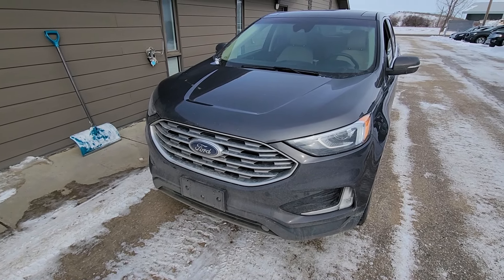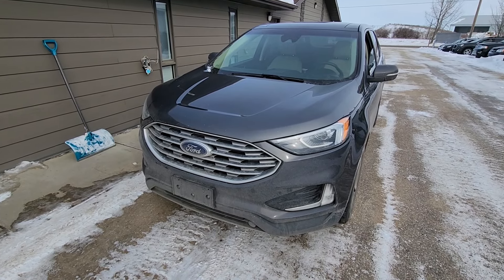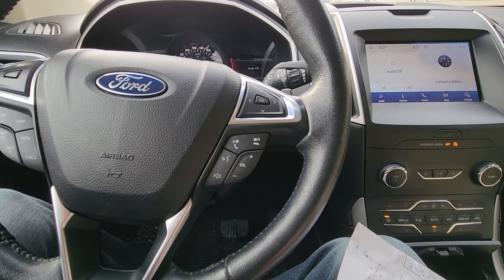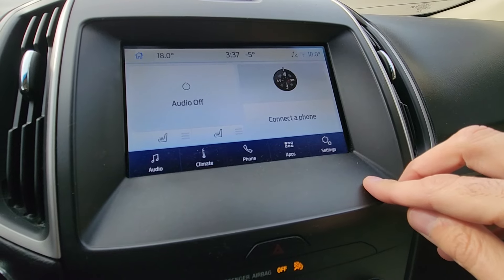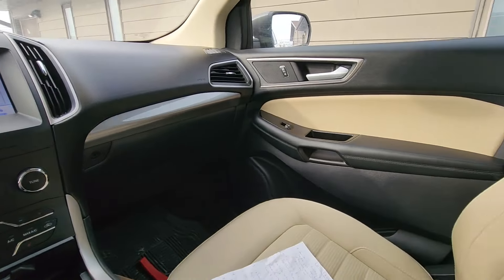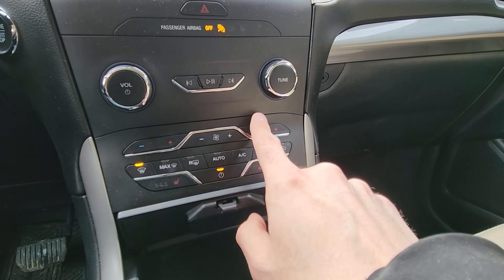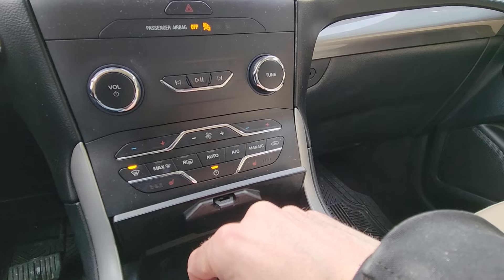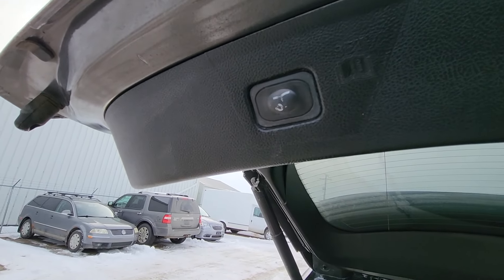Ford Edge - TOP PROBLEMS & ISSUES 2015 - 2024 (common fixes, repairs, defects)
In this video I am mentioning all main mechanical problems of second generation Ford Edge SUV which I experienced by myself and from consumer reports. Also this video can help you if you are in market to buy a used Ford Edge. (2015 | 2016 | 2017 | 2018 | 2019 | 2020 | 2021 | 2022 | 2023 | 2024 | SE | SEL | LIMITED | TITANIUM | AWD | 2.0 | 1.5 ).

I will start by saying Ford Edge is a very safe and reliable SUV. Every vehicle will have its own faults and defects, but Edge is among the ones I would recommend as there is nothing really too major to be concerned about.

1. Some vehicles will display check engine light on with codes P0011, P0012, P0013, P0014, P0015, P0016, P0017, P0018, P0019, P0021, P0022, P0024, P0025. Those are transmission codes usually caused by VCT solenoid which is sticking due to small debris. Best fix is to replace the solenoid.

2. Some consumers are reporting transmission failures on 8-spped automatic transmission. SUV hesitates when accelerating at lower speed and it jerks. With time transmission fails. I haven't experienced it myself but something definitely to keep an eye out for if in market to buy Ford Edge. Make sure to test drive it and make sure it shifts and accelerates smooth.

3. Some Eco boost engines have oil leaks from the turbocharger oil supply line and drain tube. Fix is to replace seals and lines.

4. Parking lights will stay ON when trailer is connected to the vehicle and vehicle is turned off. This can drain the battery. Problem is the software in the trailer module (TRM) and it needs to be updated by the Ford dealer.

5. Ford SYNC issues. Screen is black or freezes, backup camera not working, Bluetooth not working, etc. First you can try doing the soft (master) reset through the screen. If it doesn't help than do the hard reset by removing Ford SYNC fuse. Third thing is update the Ford SYNC software via WI-FI or USB.

6. Rear central seatbelt when buckled in can get stuck and unable to be unbuckled.

7. Blower motor will get noisy with time and eventually fail. It will have to be replaced.

8. Power Liftgate will stop working. Usually problem is again within the software and RGTM (rear gate trunk module) will have to be updated by the Ford dealer.